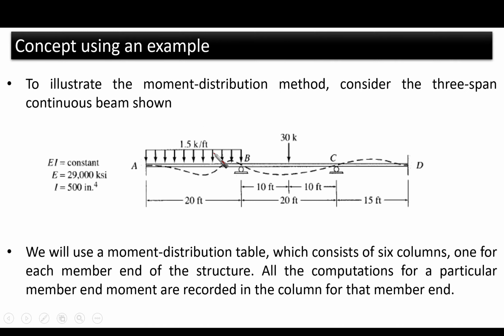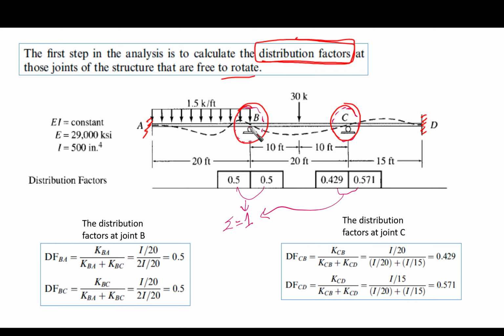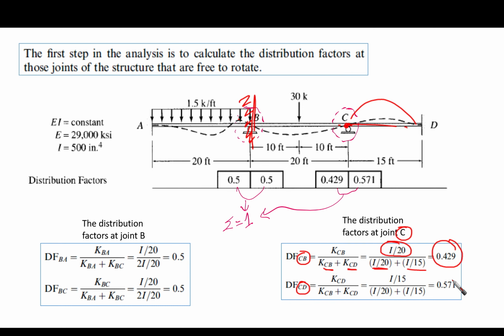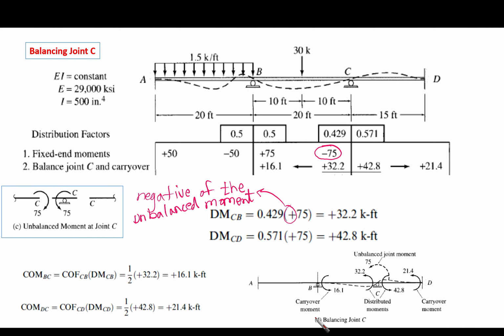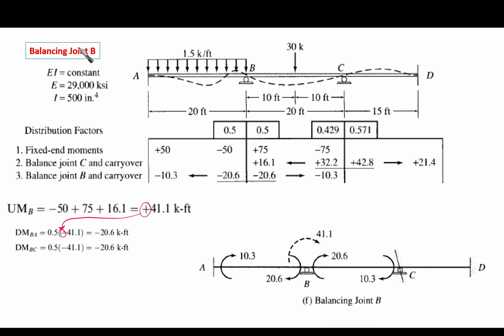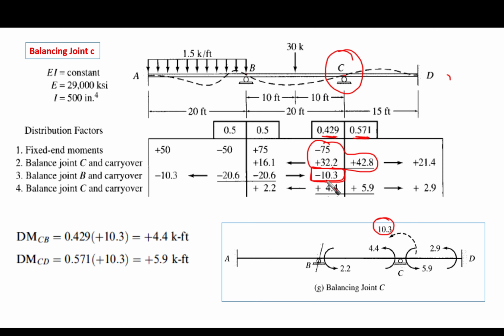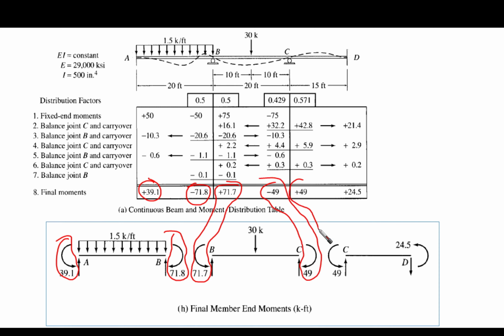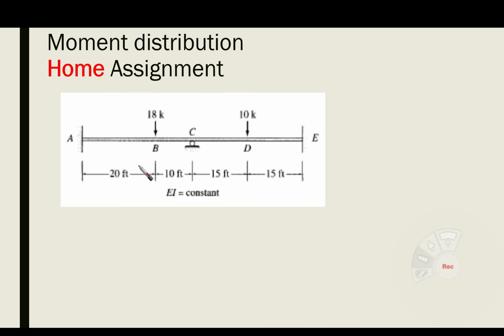17. Moment-Distribution Method-Basic Concept- Dr. Noureldin